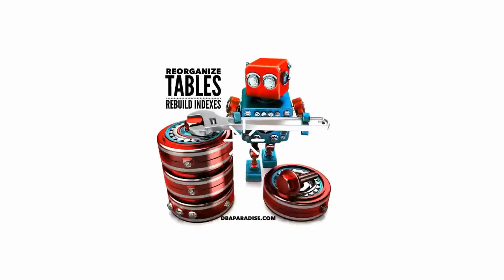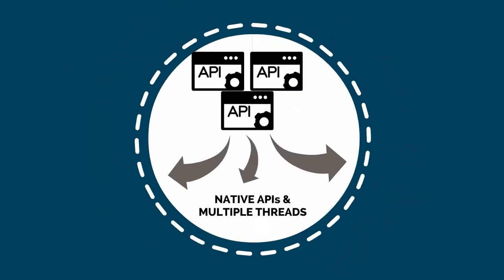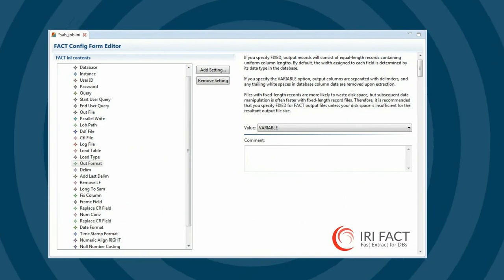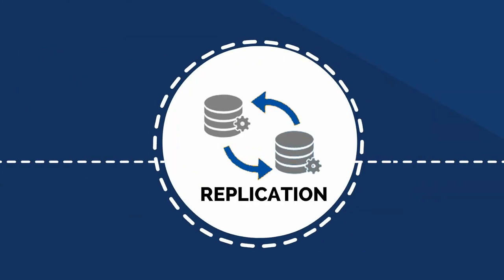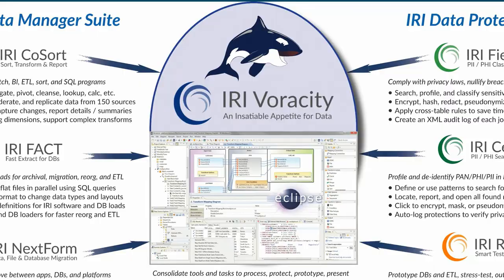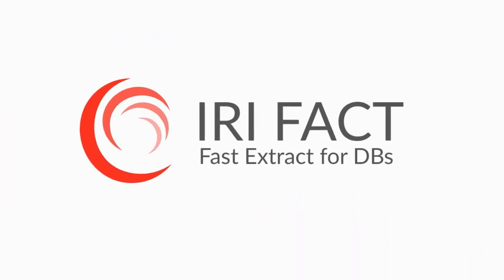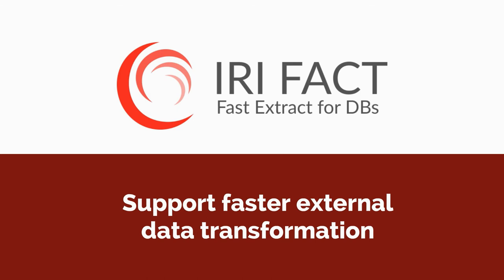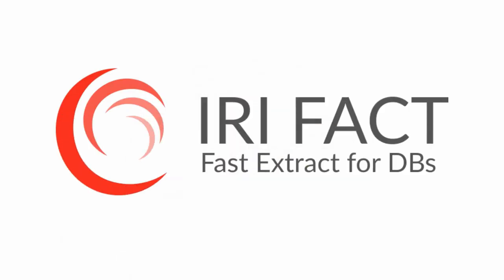Introduction to IRI FACT, Fast Extract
IRI FACT (Fast Extract) rapidly unloads huge tables in Oracle, Sybase, DB2 UDB, MySQL, SQL Server, Altibase, Greenplum, Teradata, and Tibero to flat files. FACT uses native drivers and parallelization technologies to unload up to 7X faster than other methods. To speed onboarding and functional expansion, FACT uses simple text scripts and SQL query syntax in an Eclipse-supported IDE ... sharing the same GUI and metadata for data discovery, DW ETL, offline reorg, DB migration, etc.